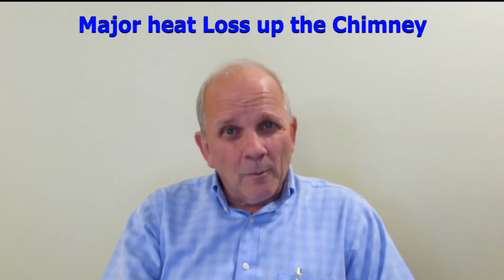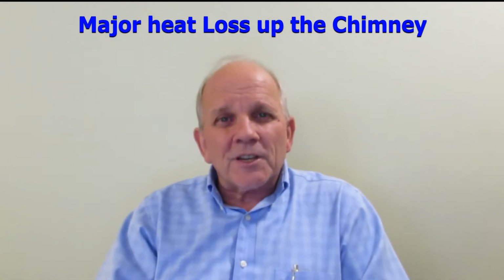Are Fireplaces a Good Idea ...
Are Fireplaces a good idea? And what kind of fireplaces are best? Times have changed and so have fireplaces. Very few fireplaces are used as the sole source of heat. Many homes have fireplaces for the ambiance with heat being a side benefit. This video looks at some of the different types of fireplaces.